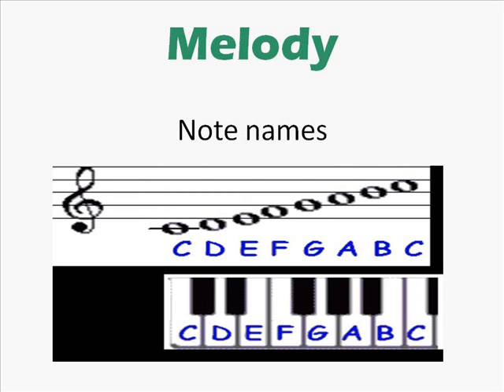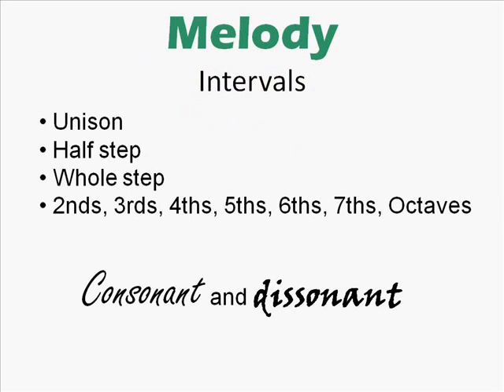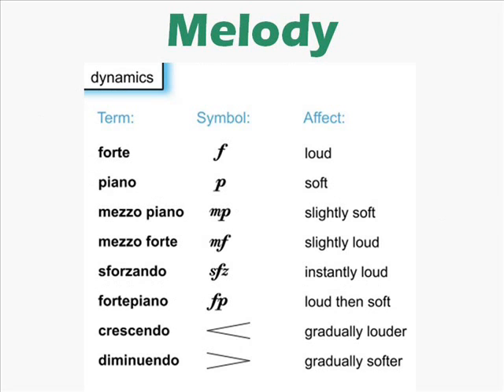Music As a Therapy Lecture 2B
Music As a Therapy, South-East Minnesota Tech, Lecture 2B: What is music?